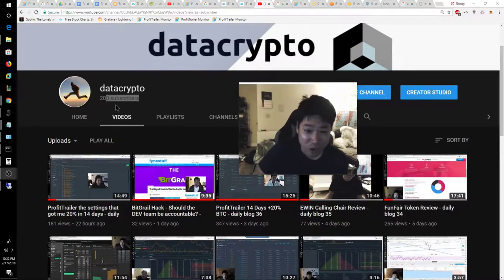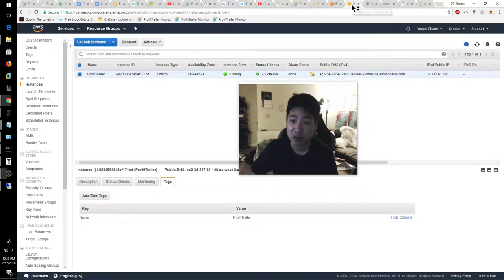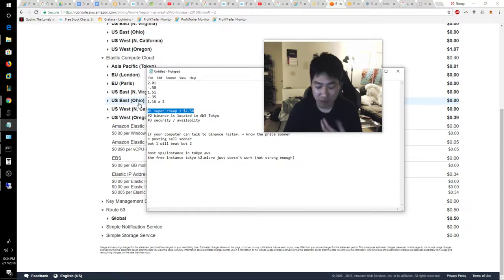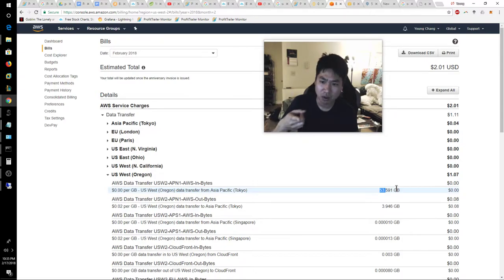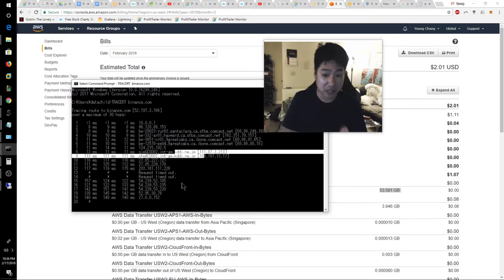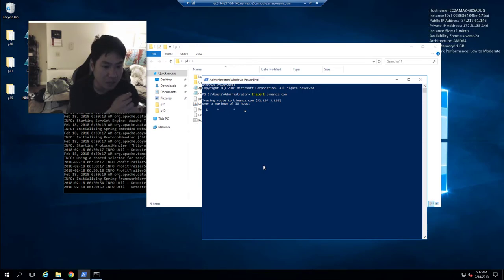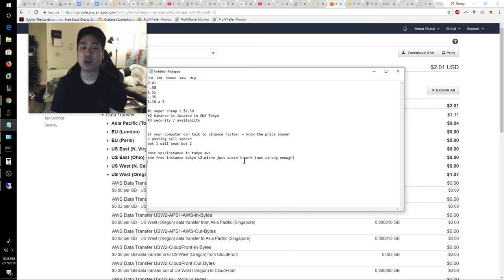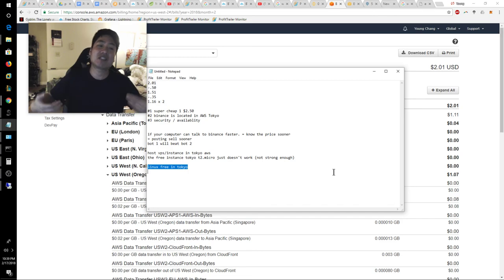ProfitTrailer VPS Free in AWS is a MUST! - daily blog 39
Some detective work and found out Binance is hosted on AWS, and why you should host in AWS!

If you would to help me directly and donate (thank you):
Nano: xrb_1nfpw7xepuuuxqc97od519tok5pwexmu113hfcs4hqhz3it8wg7khqzexsy1
BTC: 1FjBF19TDrsAjtkmeWT6r3jSJG9Zi8YzYz
ETH: 0x77dd2f8259f04ef6ac1381d787c5e0c59d582084
LTC: LMigqSTGKJ7zsbt5esgfEbRJfbRDtAJEUn